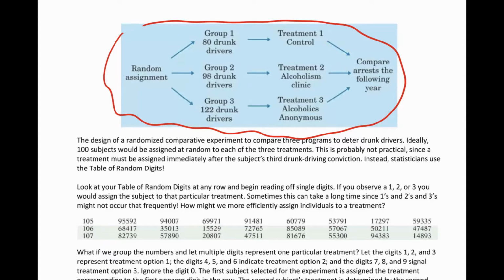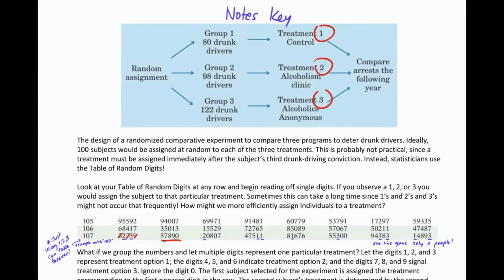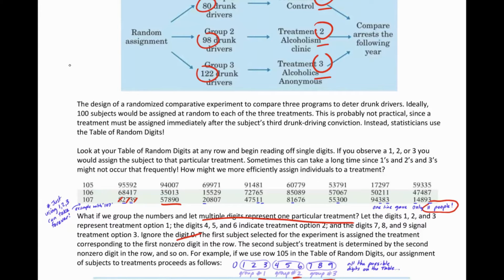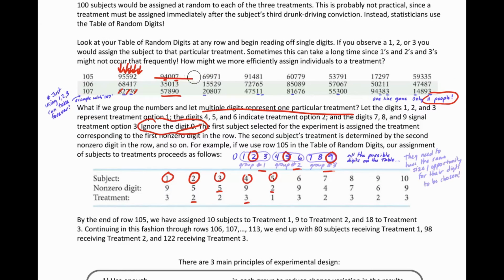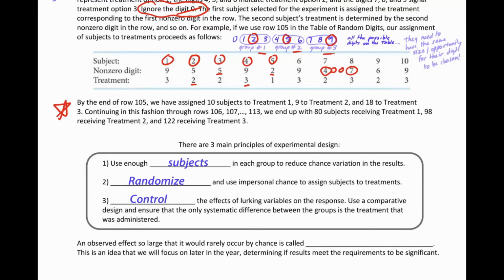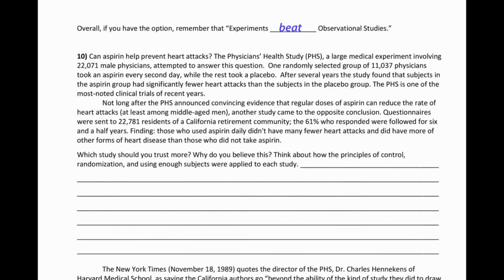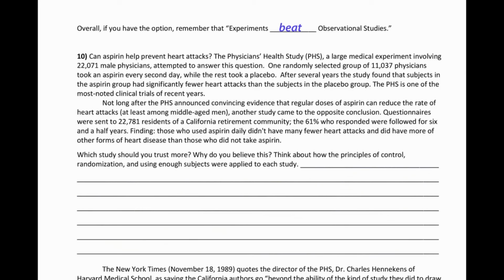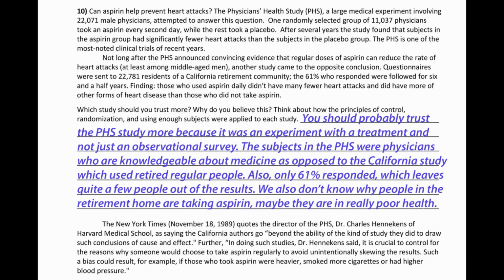(S) Notes E1 a (Video 1)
This video will complete the last portion of our E1 Notes on "Experiments."

0:00 Introduction and Review
0:55 Randomized Selection
7:46 Three Main Experimental Principles
9:16 Question 10)